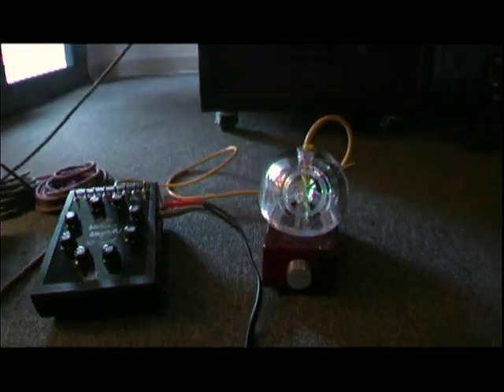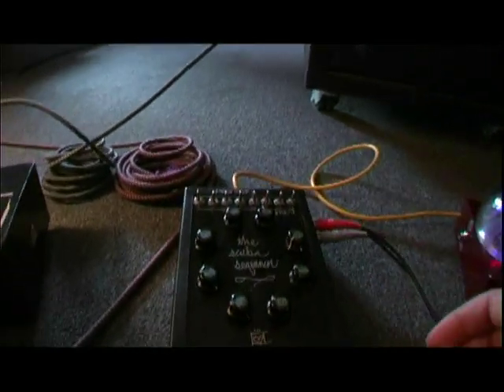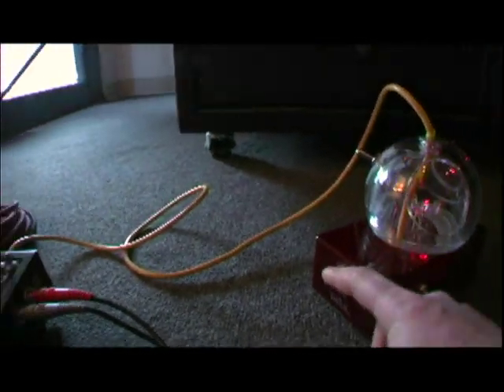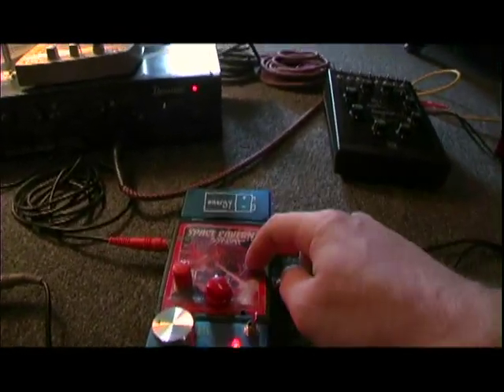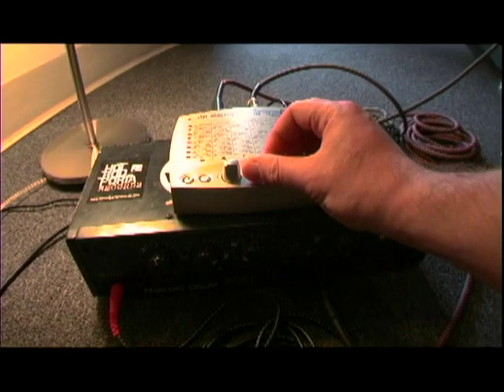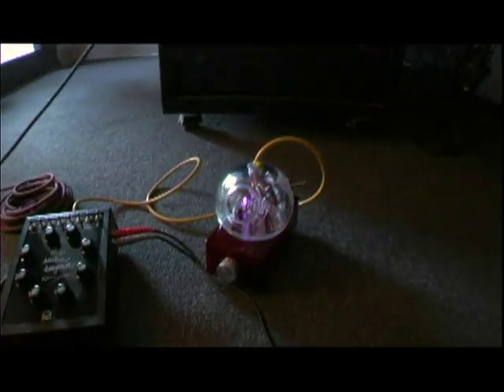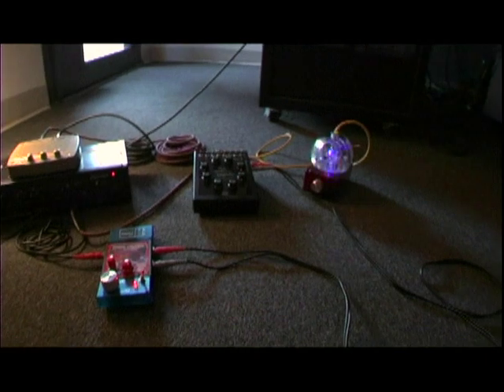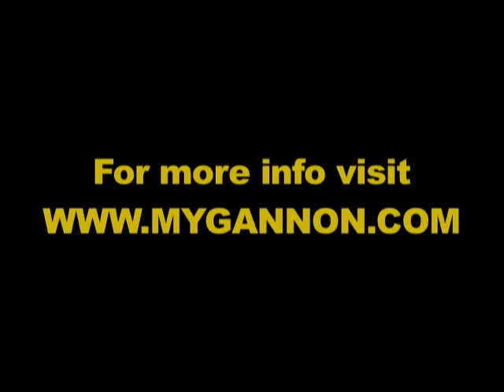The Scuba Sequencer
An 8 step analog sequencer built on the baby 10 design.

One of the instruments built for the upcoming Gannon album, Toy Volcano